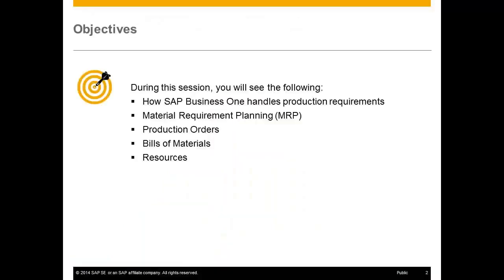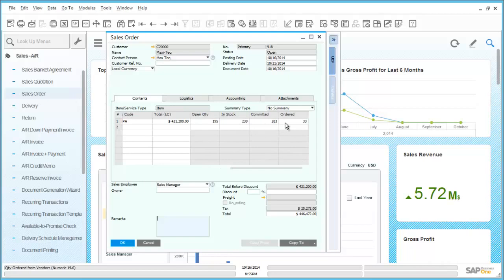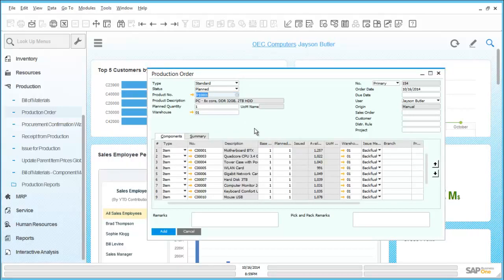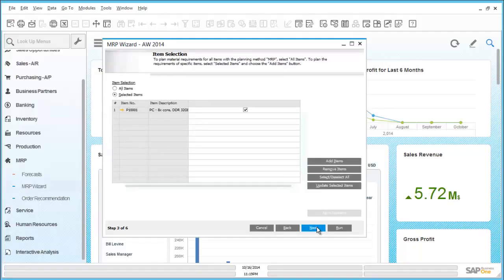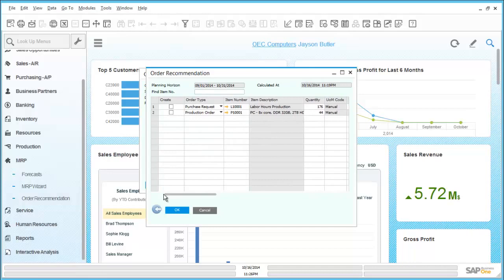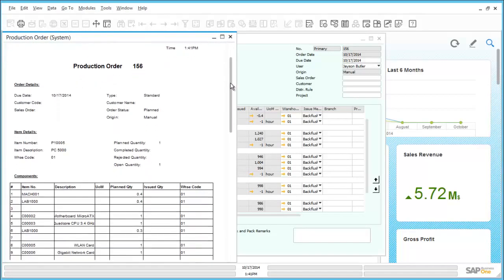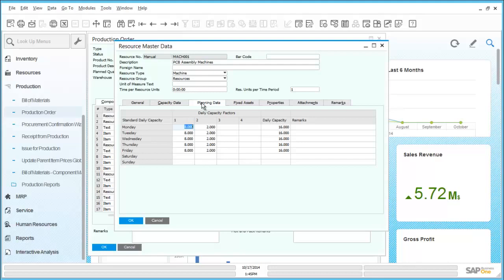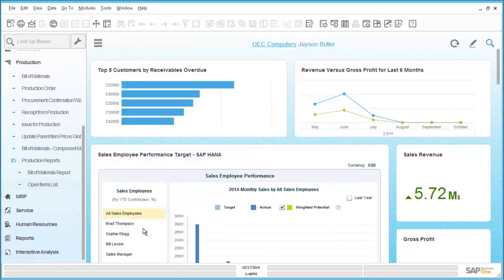SAP B1 Production